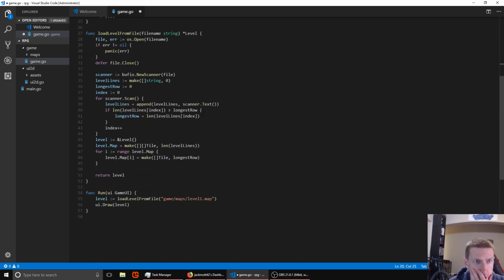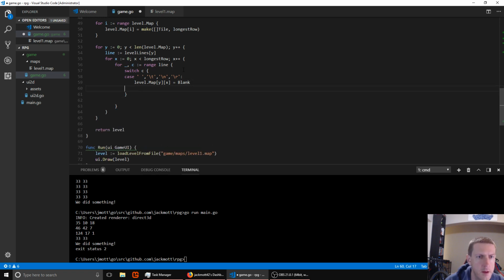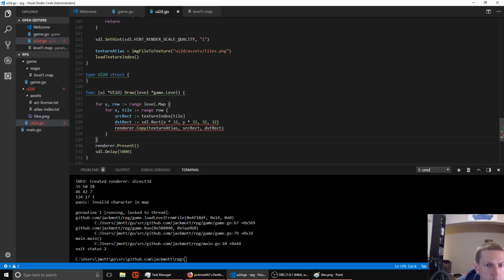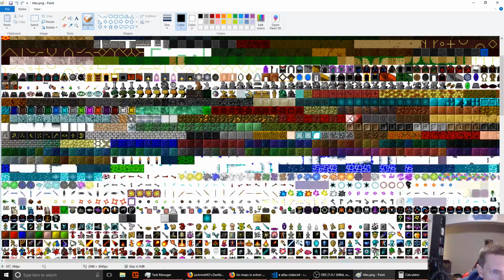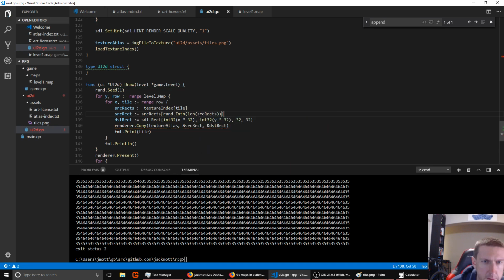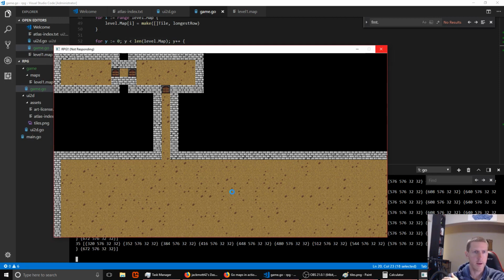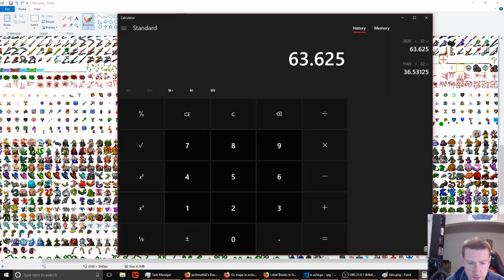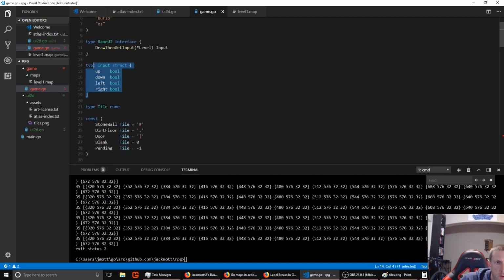Games With Go EP 23 - RPG - Rendering Tiles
We render our map with the Dungeon Soup tiles -- Watch live